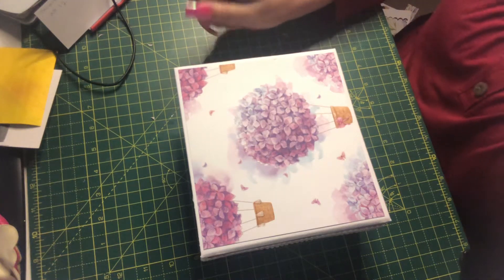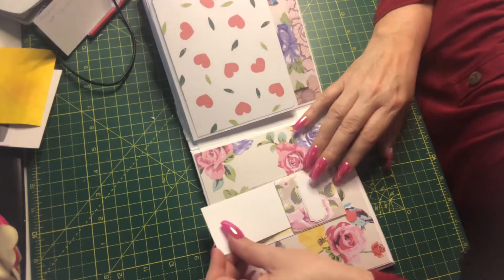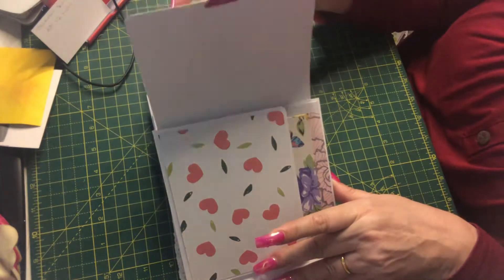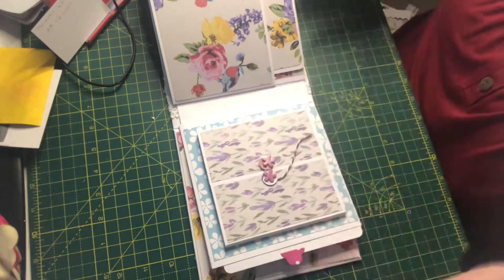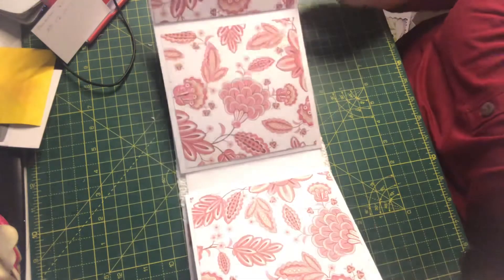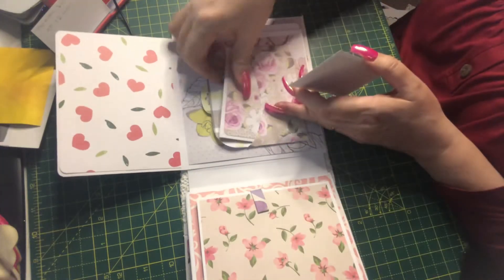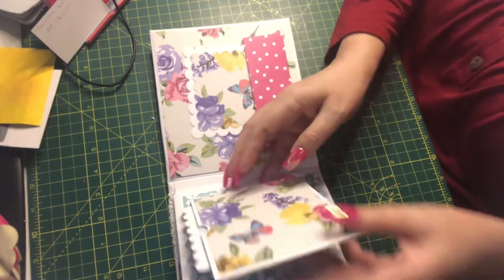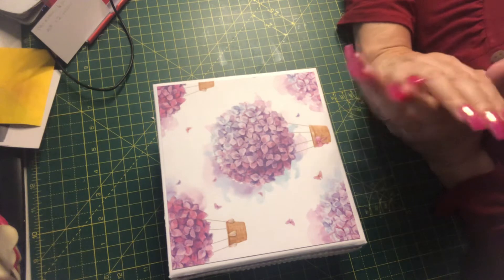Memory Book Monday - Final show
This is a very simple little memory Book

Over 18s
UK only
Closes Monday 31st May
Enter by commenting below